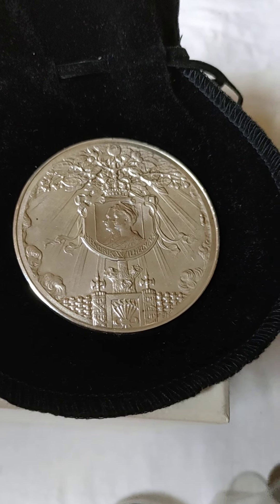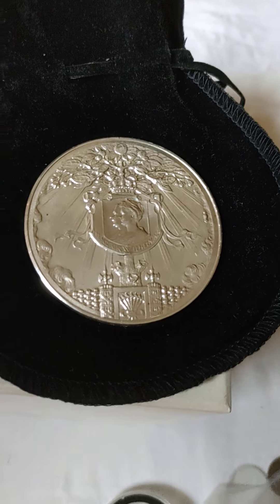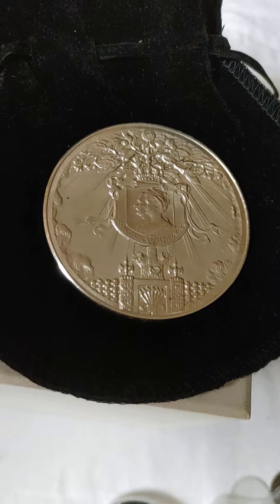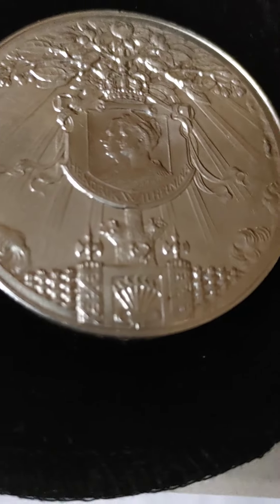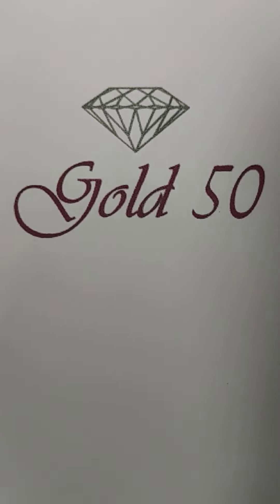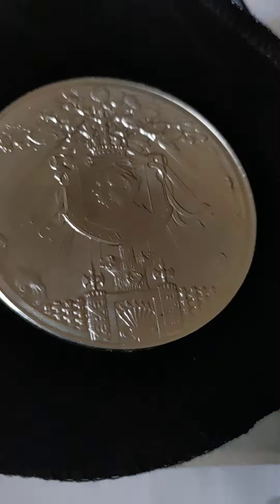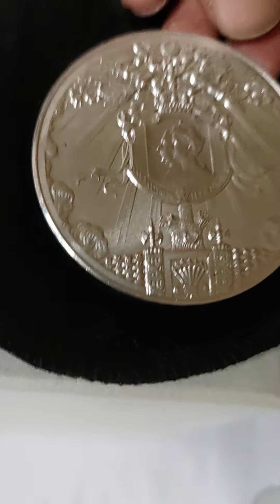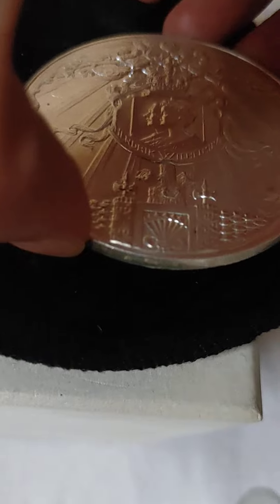I bought a replica coin express worth 18 euro's and it was cirtificaited the price was higher.